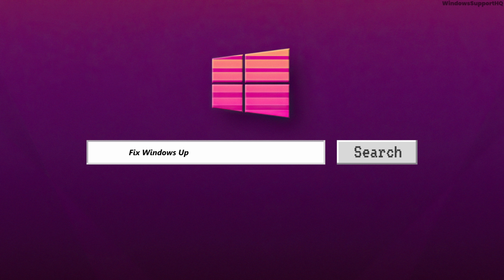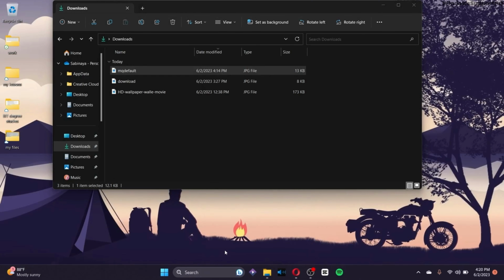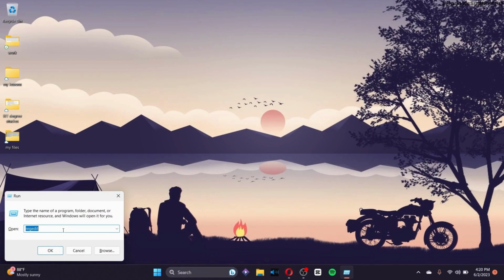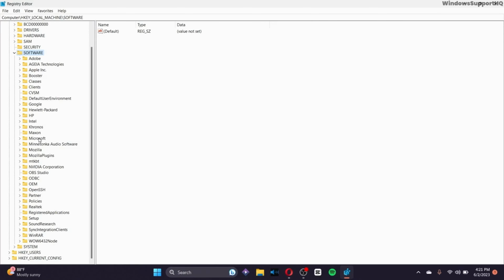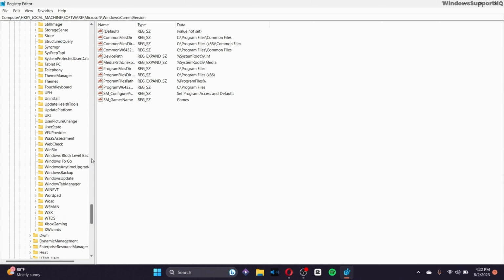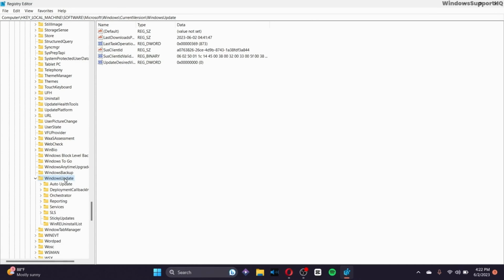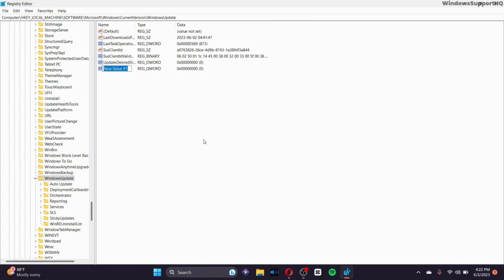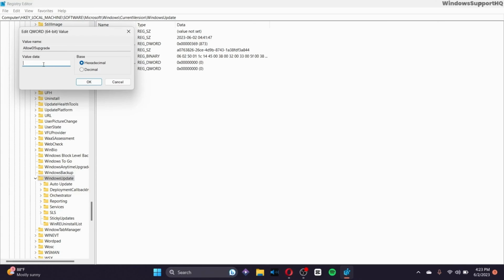Windows 10 Error Code 80240020 | How To Fix Upgrade to Windows 10 Install Failed Error code 80240020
Encountering the Windows 10 upgrade error code 80240020 can be frustrating when trying to update your operating system. In this 2023 guide, we'll walk you through the steps to fix the "Upgrade to Windows 10 Install Failed" error code 80240020.

Error code 80240020 often occurs during the Windows 10 upgrade process, preventing users from successfully installing the new operating system version. This error can be caused by various factors, including corrupted files, incompatible drivers, or issues with the Windows Update service.

In this comprehensive tutorial, we'll provide you with detailed troubleshooting steps to resolve the error. From checking for updates and drivers to using Windows Update Troubleshooter, you'll have a range of methods to try and fix the issue.

We'll also address common questions and considerations related to the error, ensuring you have a smooth and successful Windows 10 upgrade experience.

If you're struggling with error code 80240020 when upgrading to Windows 10, follow this guide to resolve the issue and get your upgrade process back on track.